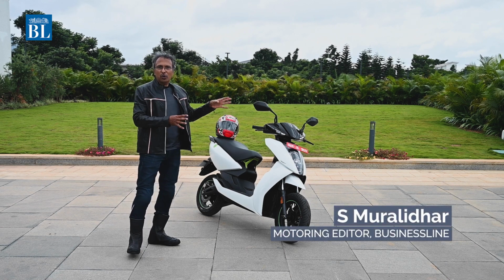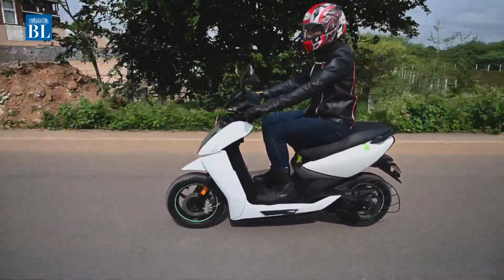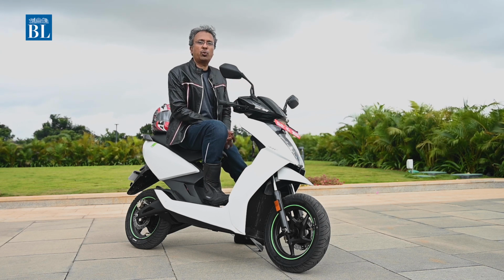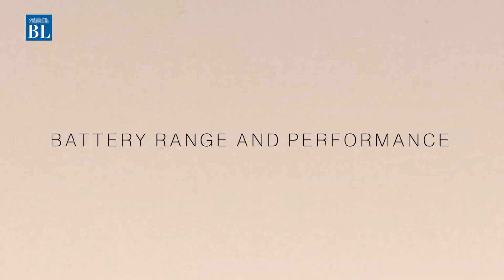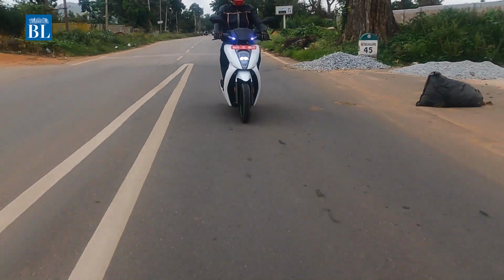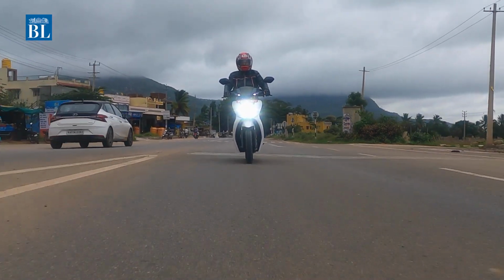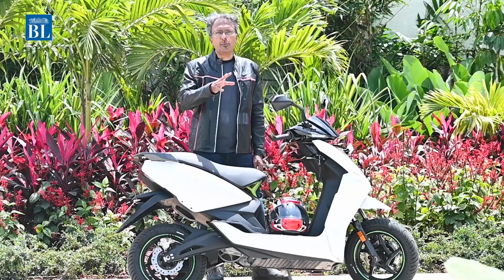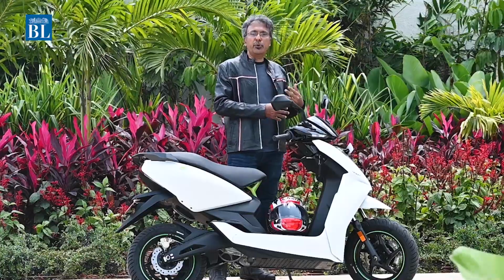Ather 450X Gen 3 2022 Test drive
The e-scooter that captured the imagination of young buyers has returned in a reloaded avatar. What’s new, and what’s old?